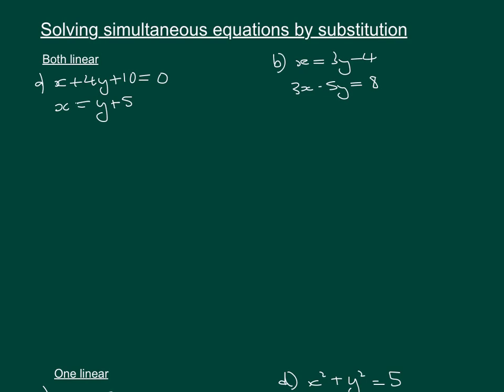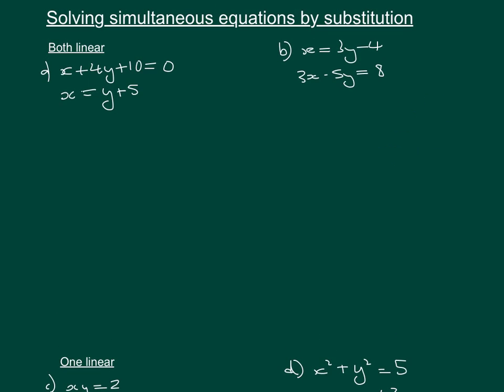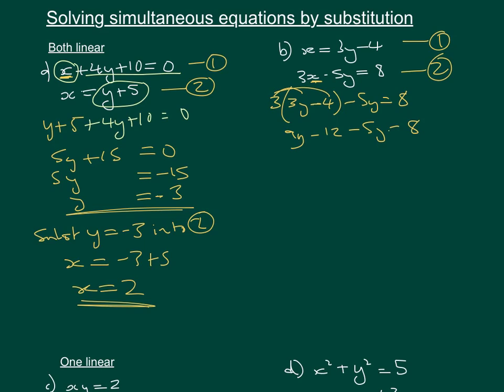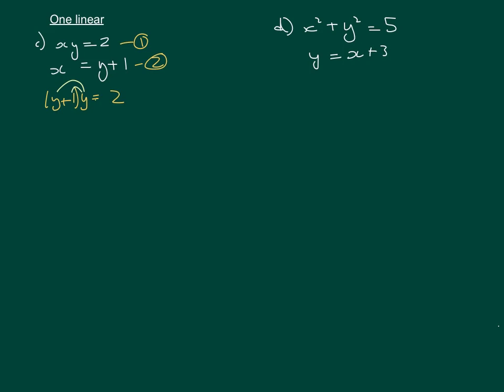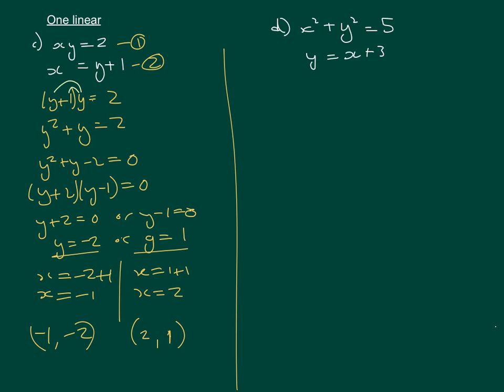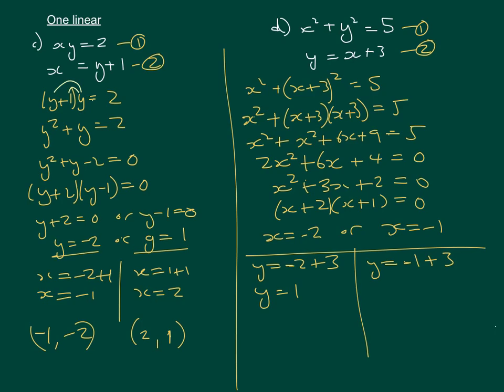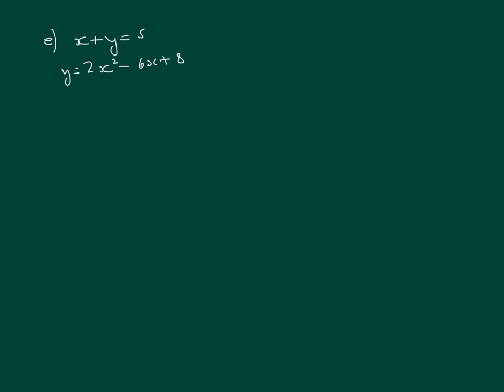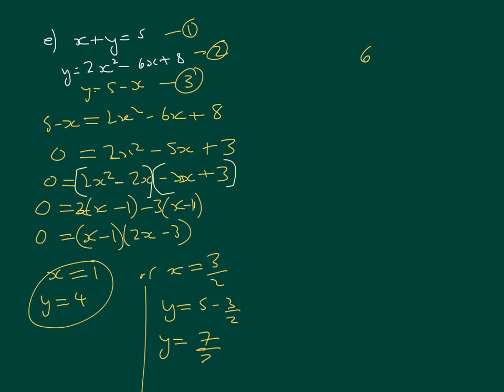Solving quadratic simultaneous equations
In this video we are solving simultaneous equations which contain only one linear graph. We are solving by substitution.